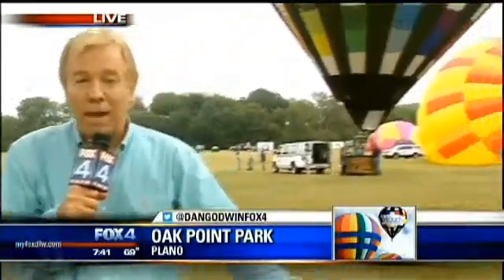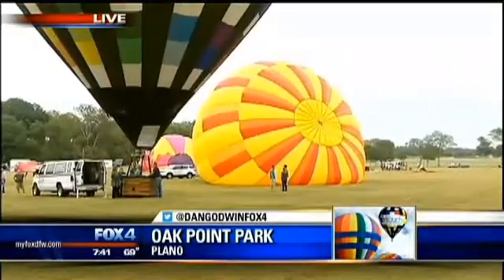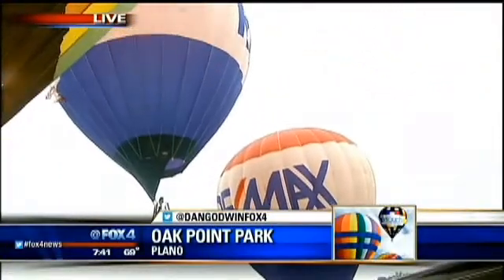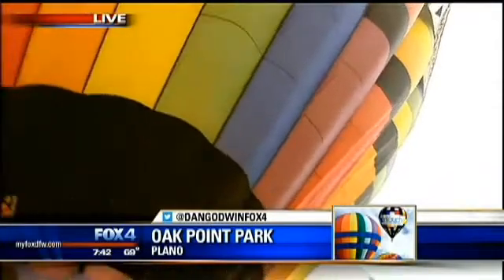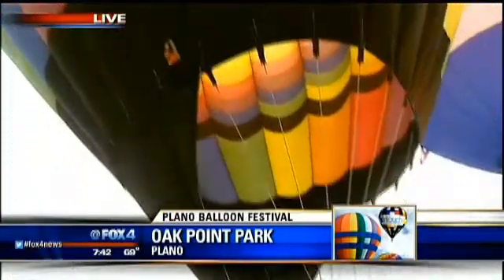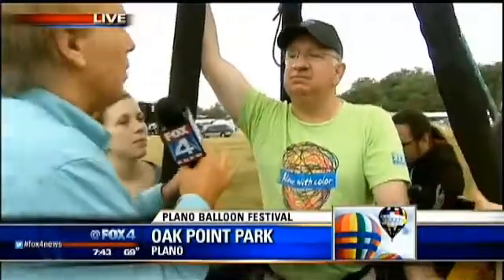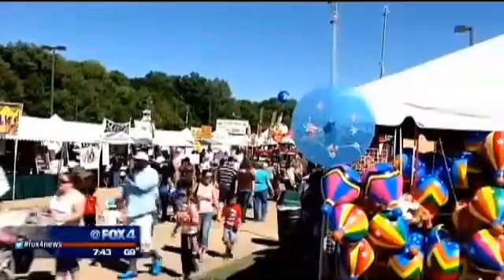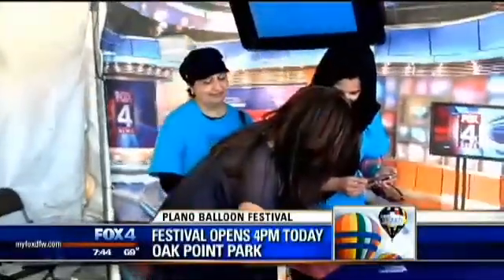Launch kicks off Plano Balloon Festival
The In Touch Credit Union Plano Balloon festival kicks off Friday to mark 35 years of ballooning in Plano.